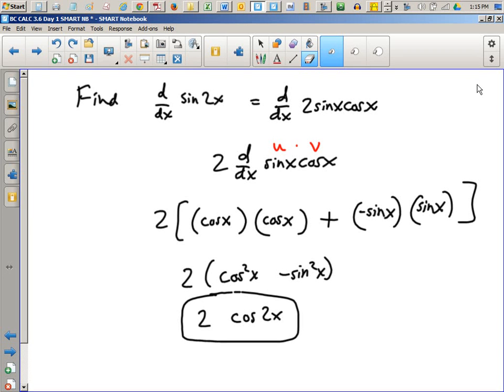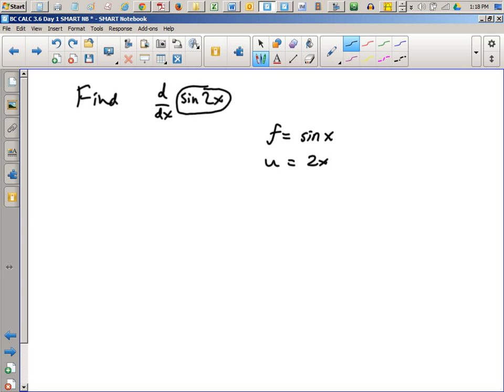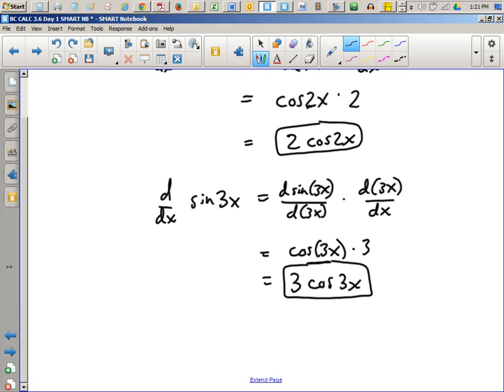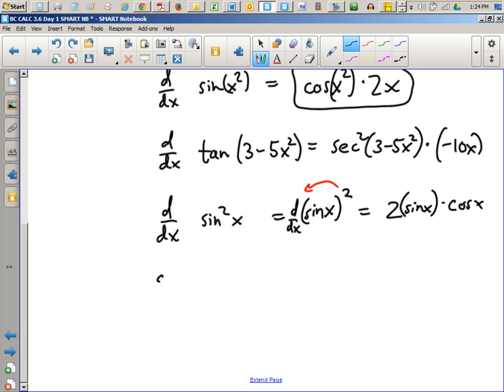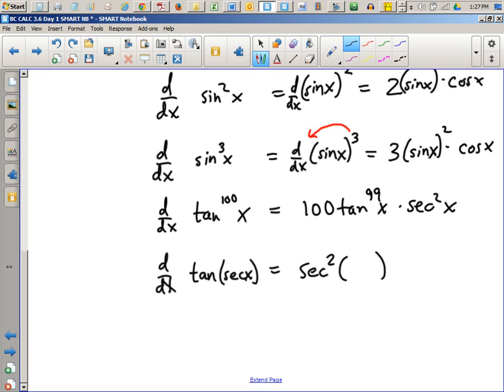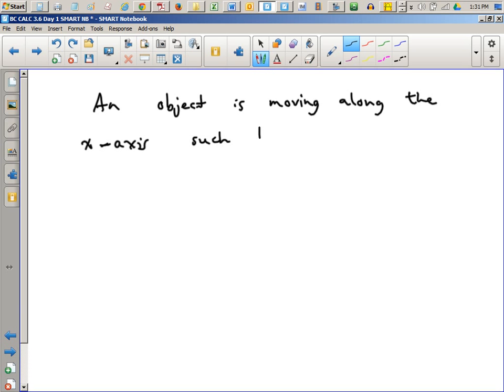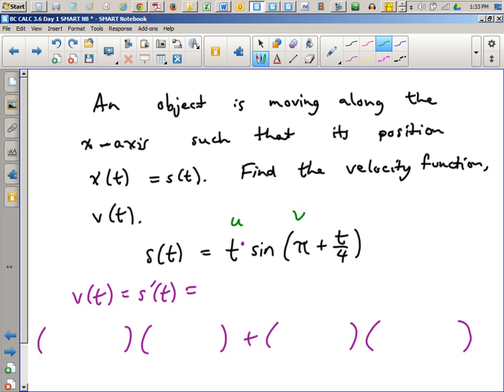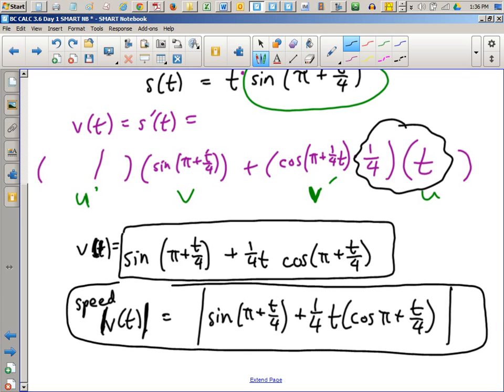BC CALC 3.6 Day 1 Lecture